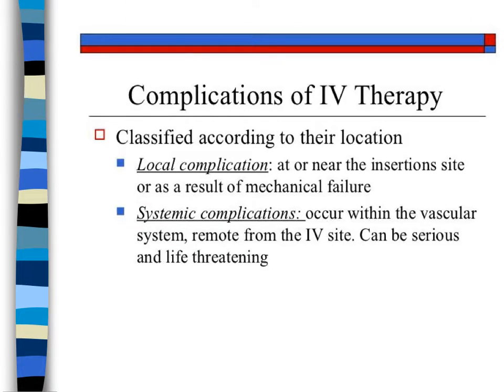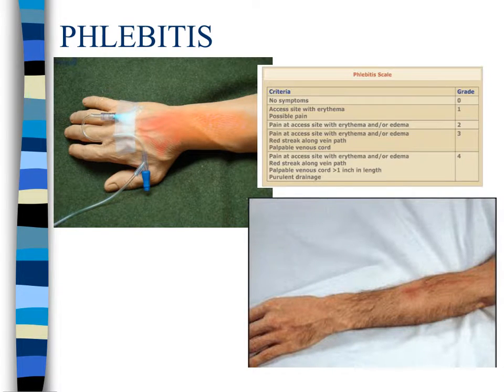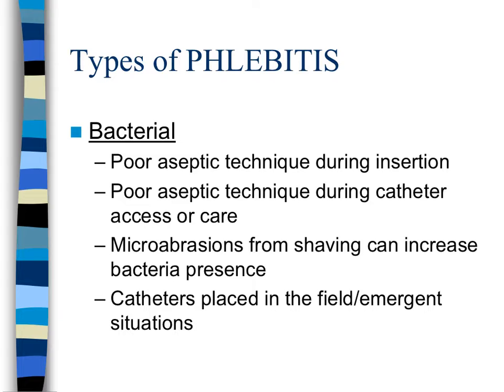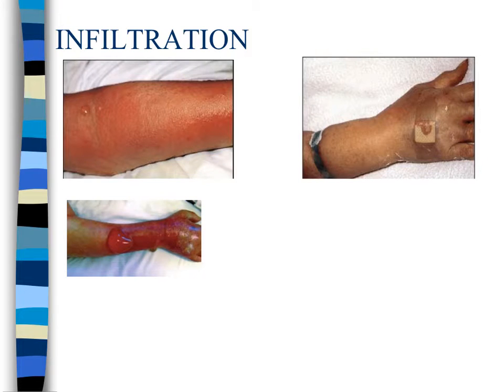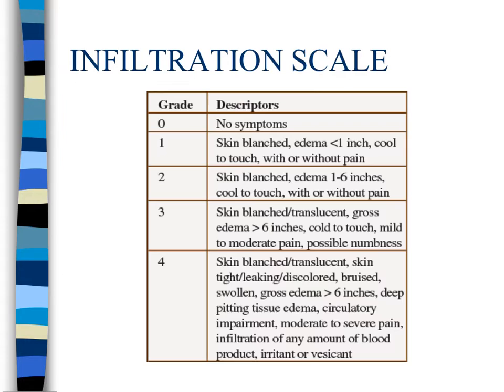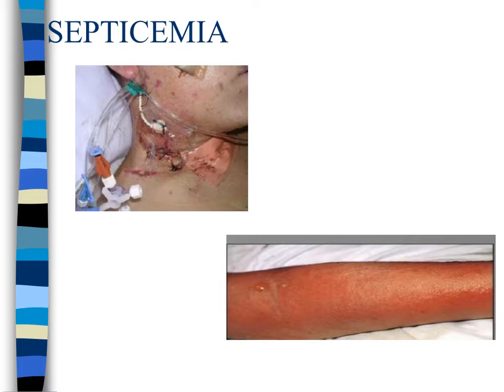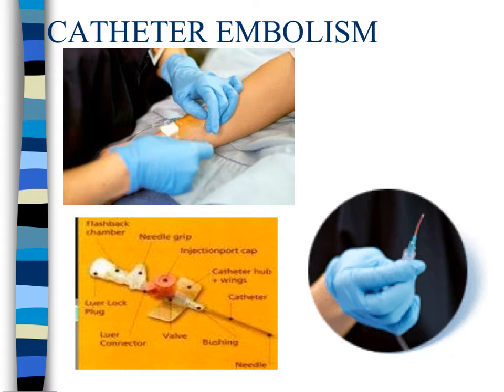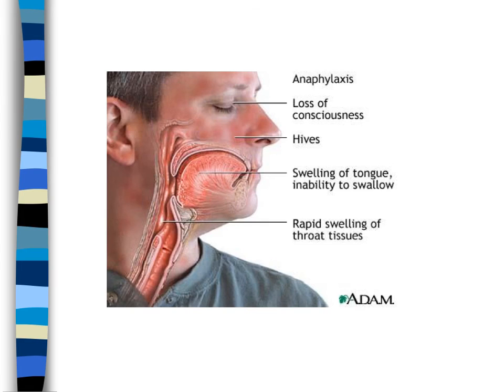IV Therapy Module 7- Tri Rivers